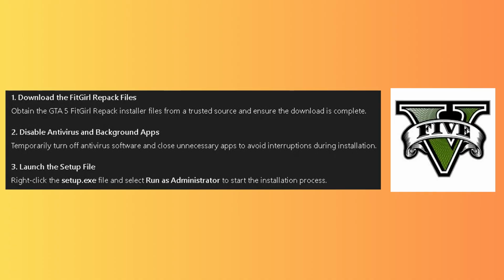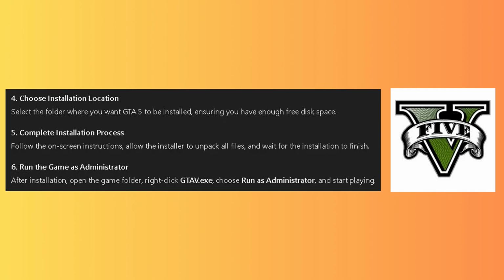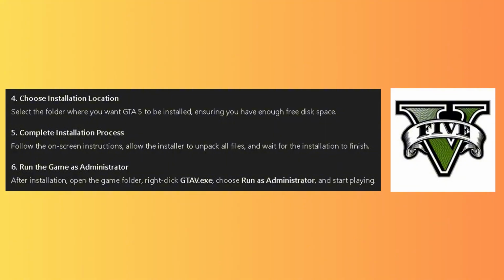How to Install GTA 5 FitGirl Repack (Full Guide) 2025!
In this comprehensive guide I will show you how to install the gta 5 fitgirl repack in 2025! Installing GTA 5 FitGirl Repack requires downloading the setup files, running the installer, and choosing your installation location. After the installation finishes, you can launch the game directly from the folder. Disabling antivirus temporarily helps prevent false interruptions during setup.